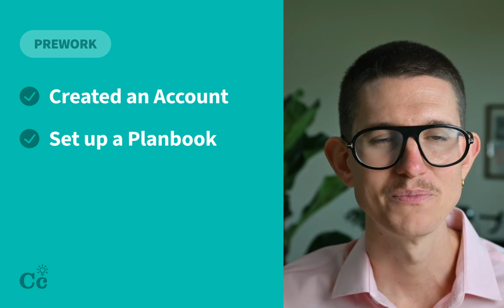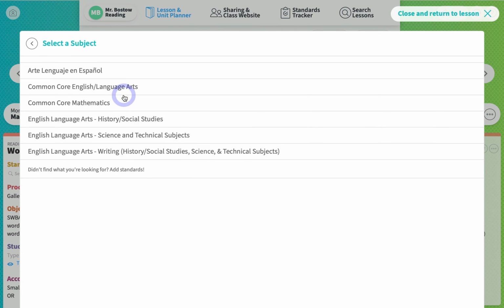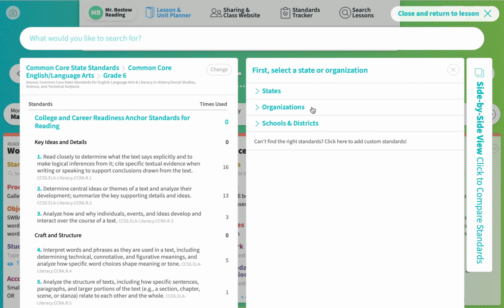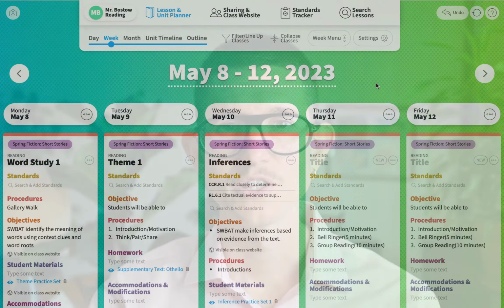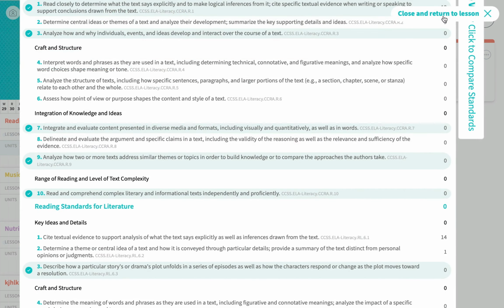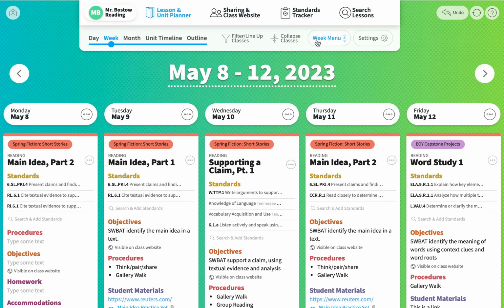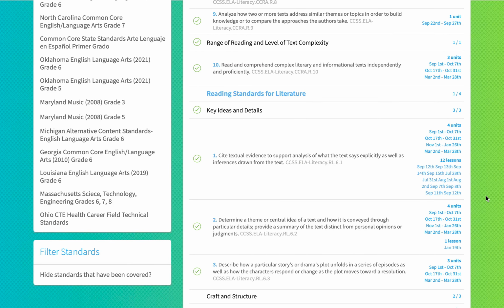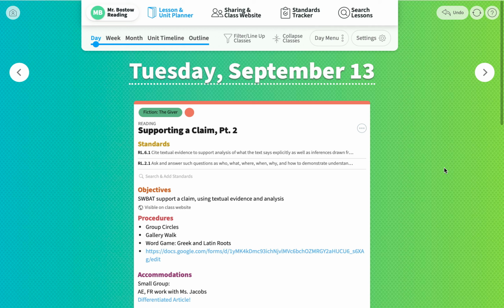How to Add & Track Standards in Common Planner (Teacher Tutorial)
🎯 Want to stay on top of standards without the overwhelm? In this tutorial, you'll learn how to add standards to your lesson plans and use the Standards Tracker to monitor what you've already taught — and what’s still to come.

Perfect for meeting curriculum requirements and documenting your instructional goals with ease.

🔎 In this video:

How to search for and add standards to lessons

How to use the Standards Tracker to monitor progress

Tips for staying aligned all year long